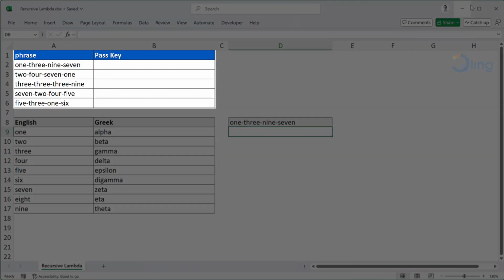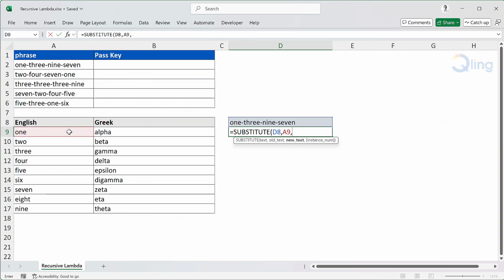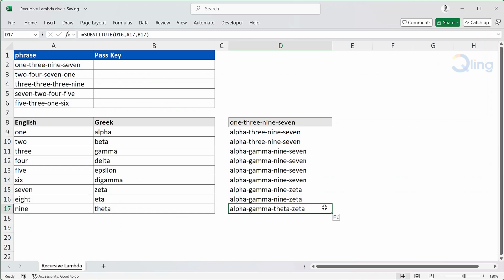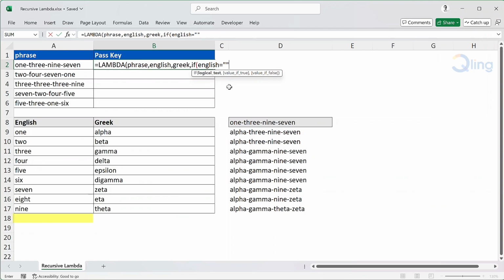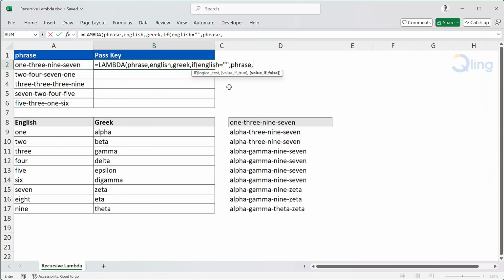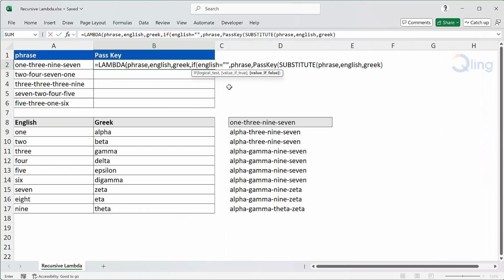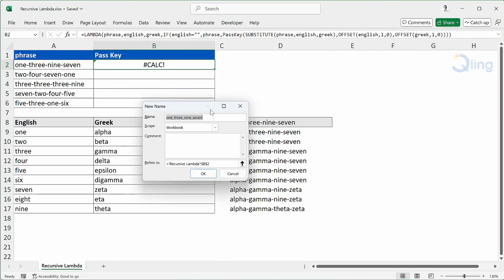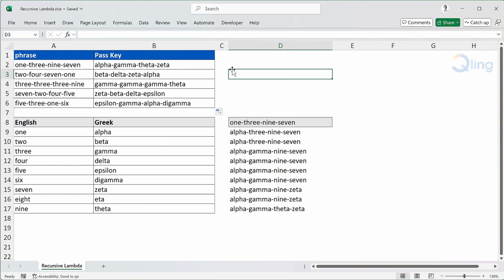Master Recursion in Excel Using LAMBDA – Step-by-Step Guide to Recursive Lambdas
Ever thought of Recursion in Excel?

Writing recursive Lambda functions can be a powerful technique for performing repeating operations. A recursive Lambda function is essentially a function that calls itself to solve smaller instances of the same problem until it reaches an exit condition.

Using this method allows for elegant solutions to problems requiring repetition without explicitly writing steps multiple times.

By mastering recursive Lambdas, you can perform otherwise difficult and time-consuming calculations with absolute ease.

00:00 - Introduction
03:18 - When do you write a recursive lambda function?
04:05 - Creating an exit condition in the recursive lambda function
05:35 - Referring to the function within the reursive lambda function